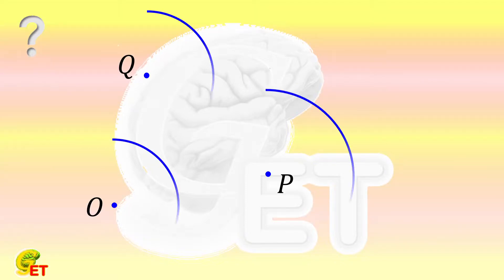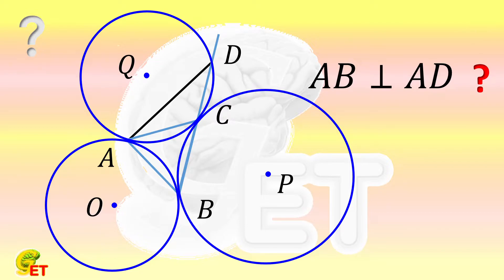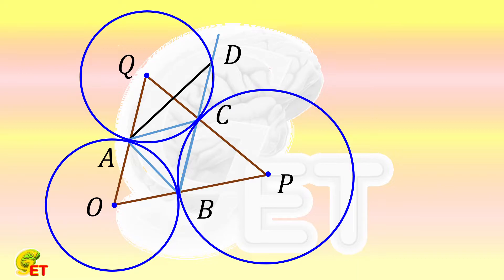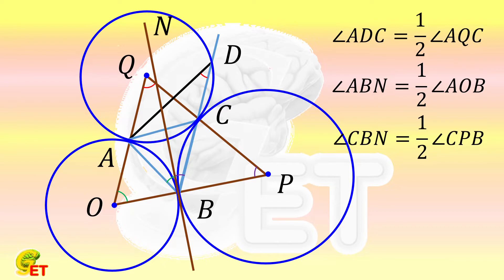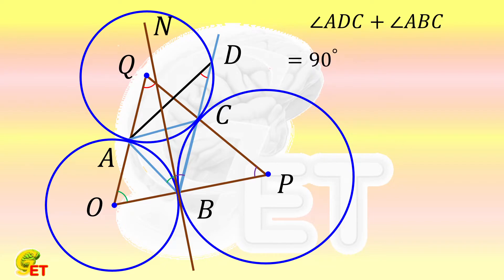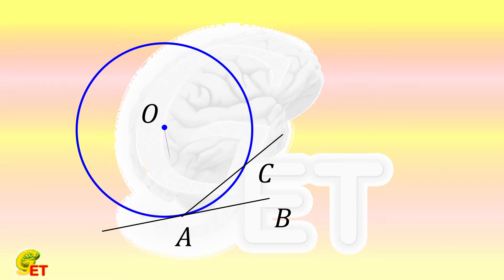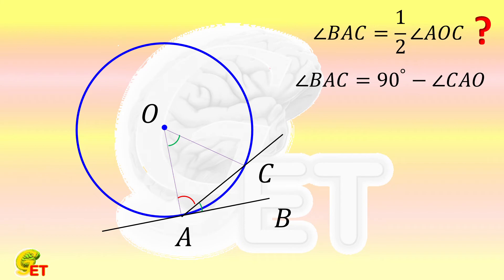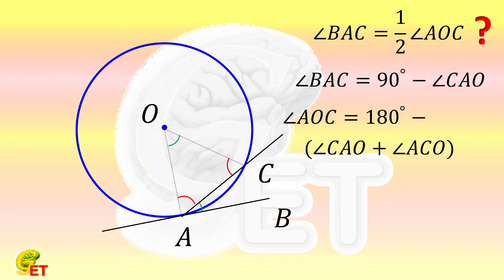Geometry practice.【Fun Math, 8th grade – 8】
Three circles O, P, Q are tangent to each other, and the three tangent points are A, B, and C, respectively. Line BC intersects circle Q at point D. Prove that AB and AD are perpendicular to each other.